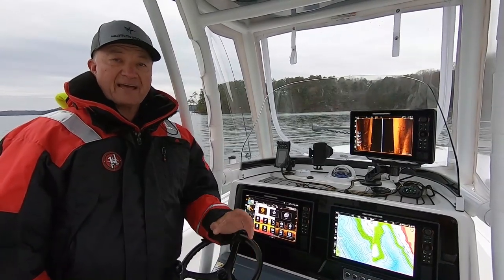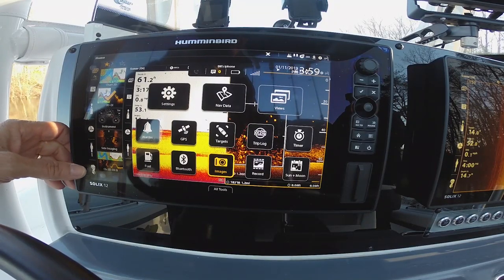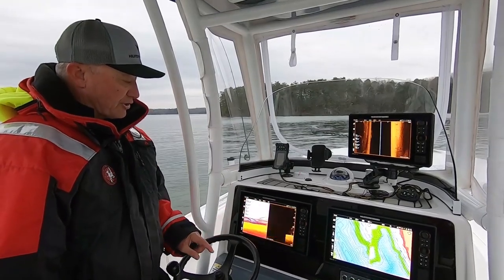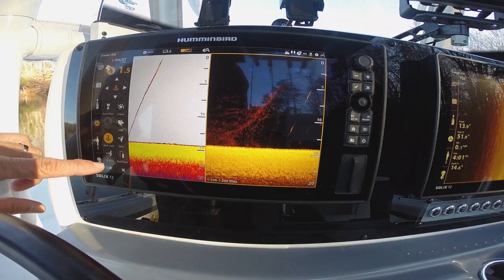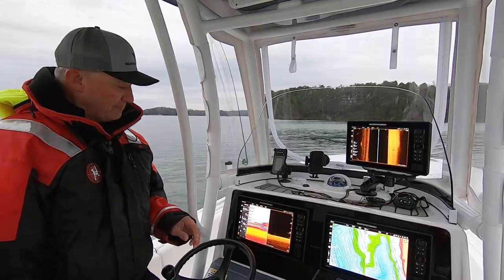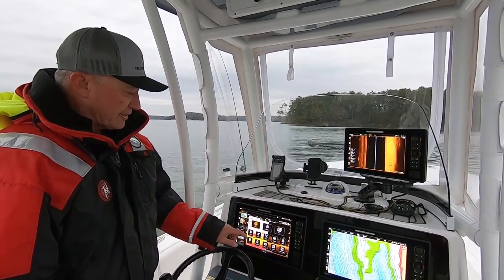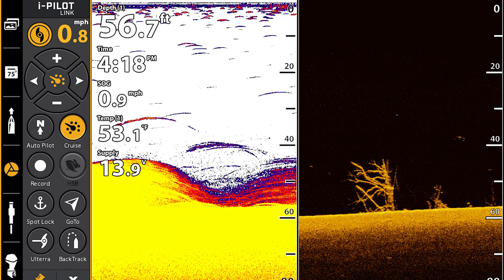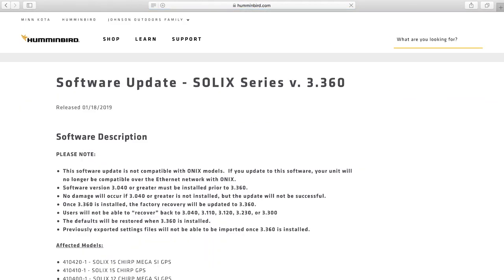🎣 HUMMINBIRD SOLIX G2 INTERFACE & UPDATE | PredatorTour 2019 | Predator Fishing Event | Pike Fishing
With the turn of a new calendar year, we also have a wide variety of new tools from Humminbird and Minn Kota to help us find and catch more fish. Here’s an overview of what’s new for SOLIX:

The biggest changes you’ll encounter are two sonar/imaging advances that will be introduced into the SOLIX G2. These include MEGA SI+/DI+ as well as new “true CHIRP”, low-Q transducer elements for 2D sonar.

MEGA SI+/DI+ represents a range enhancement over existing MEGA SI/DI capabilities. If you are a MEGA Imaging user already, then you likely recognize that this highest-resolution imaging frequency sometimes is limited in its useful range – often to a range of 75-90 feet in our own experience. MEGA SI+ and DI+ technologies extend this range beyond what is available for G1 units, to a distance of 200 feet to each side for SI+ and 200 ft down for DI+. I would consider these quoted ranges to be “best case scenario” numbers, but we are still looking forward to being able to see farther out with MEGA SI+, into the typical ranges we used with old-school 455 kHz Side Imaging.

SOLIX units have always had the ability to CHIRP in 2D sonar. That CHIRP capability within the control heads has now been paired with a transducer system that can take maximum advantage of 2D Sonar CHIRP: SOLIX G2 units now include new “high-wide” (HW) 2D Sonar CHIRP elements in their transducers. In our experience during the testing phase, this new Dual Spectrum CHIRP 2D sonar delivers cleaner 2D sonar displays and enhanced fish arches as well as improved target separation. If you rely heavily on 2D sonar, you will really appreciate these enhancements. Dual Spectrum CHIRP will be available across the SOLIX family.

A couple of changes have been made to the control heads themselves. First, all of the SOLIX G2 units that are Side Imaging or Down Imaging units contain hardware to support the range enhancements in MEGA SI+ and DI+; this means that SOLIX G1 units cannot be ungraded/updated to achieve the increased range (however, G1 units CAN be updated to drive the new high-wide 2D sonar elements; more on that later). Second, control-head-only (CHO) units will be available for several popular SOLIX models, so you can add one of these to your boat without having the additional expense of an extra transducer that you may not use right away (or at all).

SOLIX G2 units will all be running an updated software build, a version of which will be available (or is already available) for existing G1 units. We strongly recommend that G1 owners update to this most recent software for several reasons. First, doing so will allow G1units to drive the new dual spectrum CHIRP 2D elements in the new “high-wide” transducers. Second, the updated software will allow HELIX units to drive the Down Imaging element in the new Minn Kota trolling motors with integrated DI elements. The updated software addresses a relatively common issue in shallow water, in which the digital depth was displayed as a multiple (2x or 3x) of the true depth. Finally, the new SOLIX software also includes an updated user interface, a redesigned home screen, and other “creature comforts” that SOLIX users will appreciate.